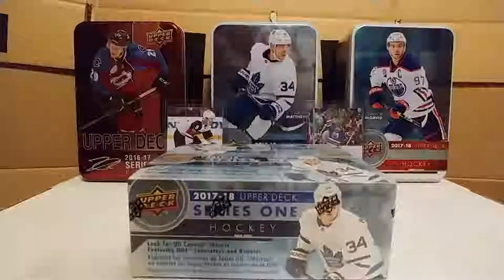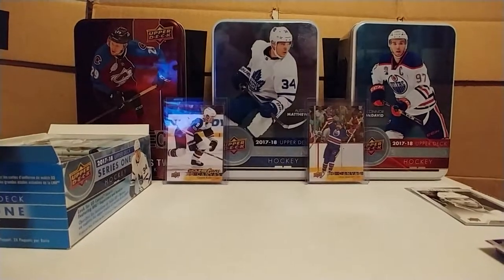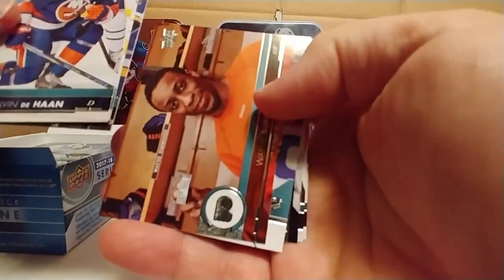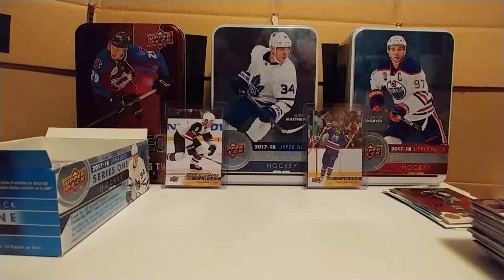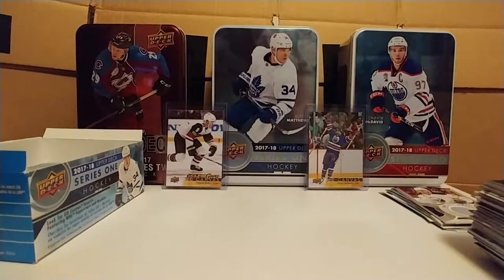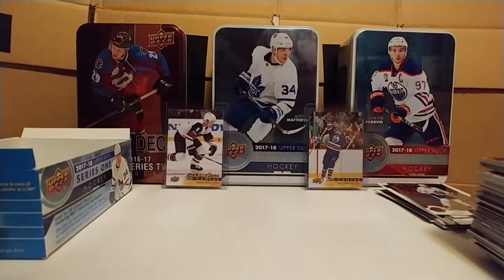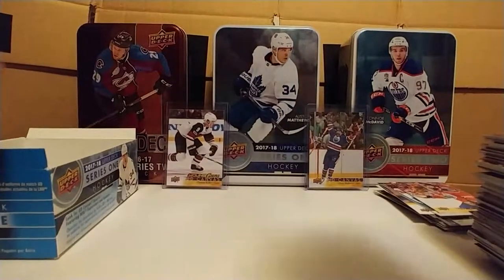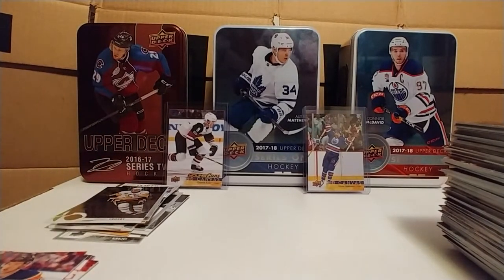2017-18 Upper Deck Hockey Series One Retail Box Break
I do this a second time! Watch me for another go round, it's not Artifacts & I don't think it's too painful to watch...😉
And yes, I'm aware Maroon is not an Oiler any longer lol...
Thanks fer watchin'😃